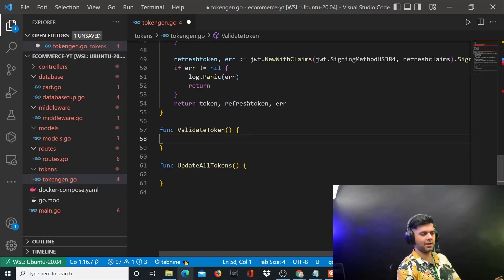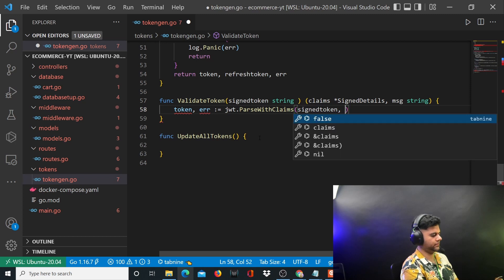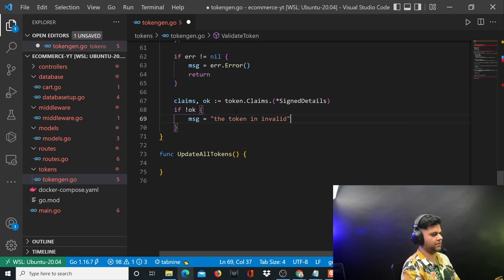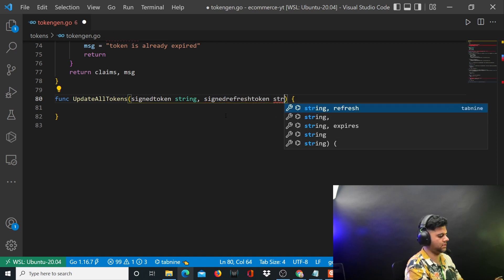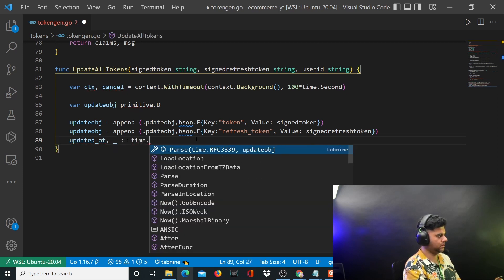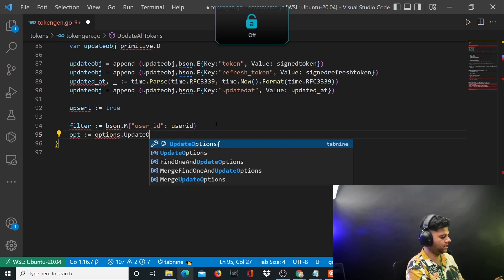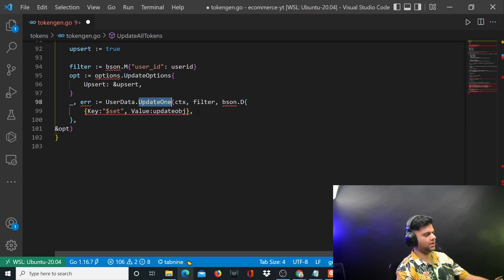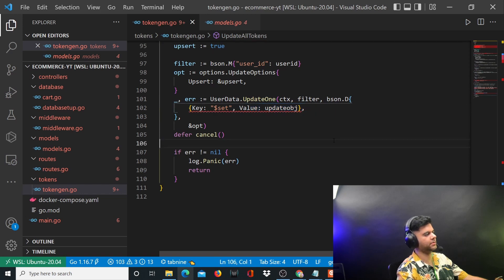Golang Ecommerce Project - Part 18